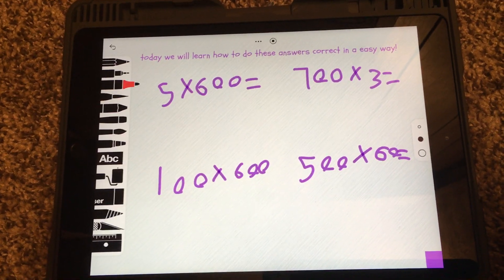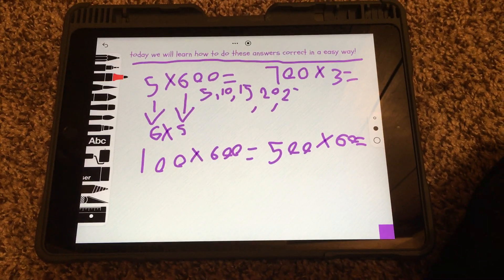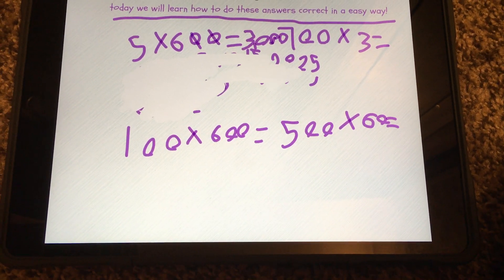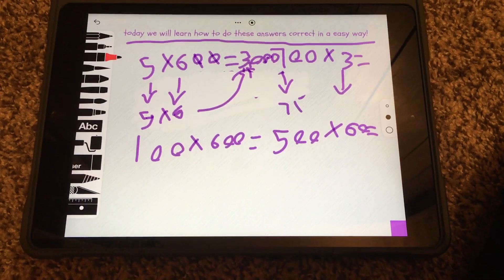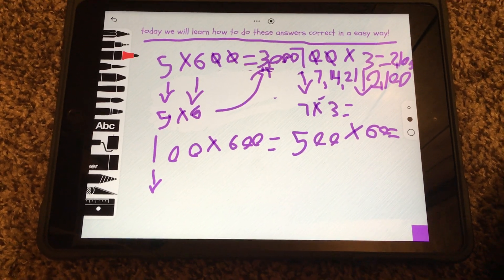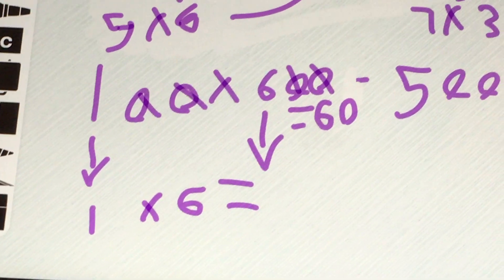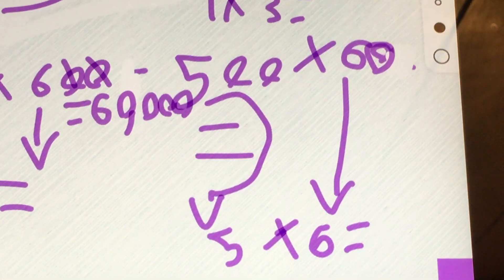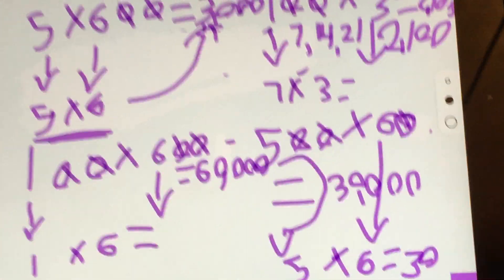How to solve hard multiplication facts in a easy way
Thanks to my math teacher 👩‍🏫